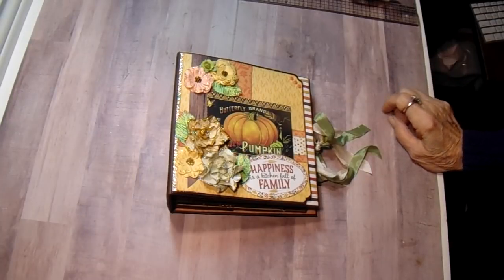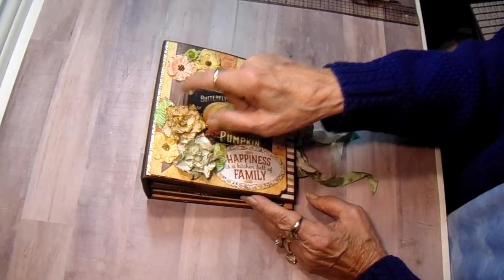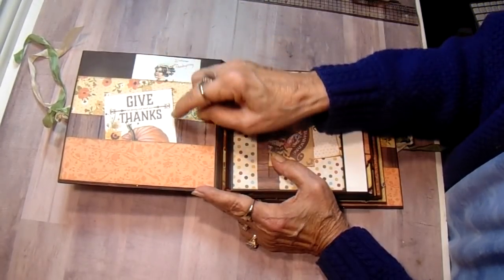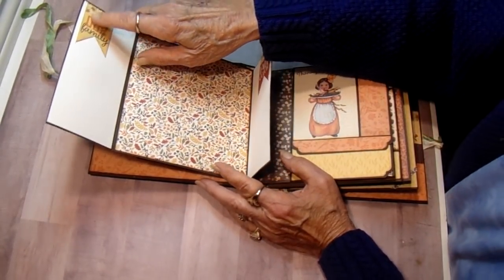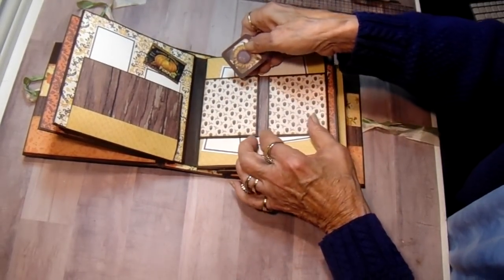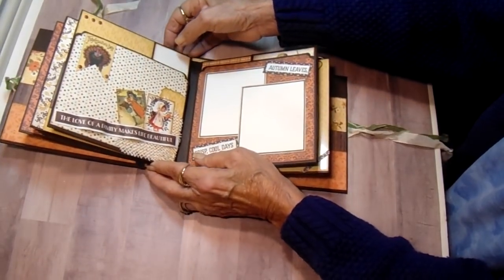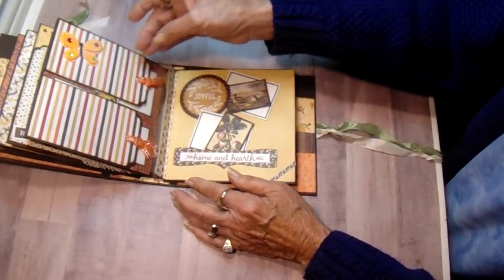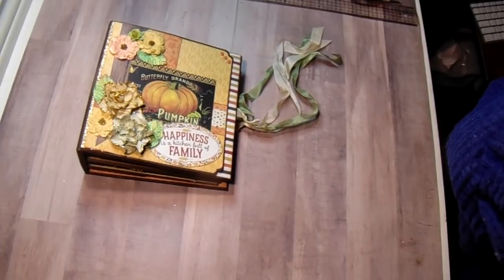6 1/2 x 6 1/2 Mini Album using Pleasant Collection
This project is a design by Tammy Merrill.  I have created mine using the Pleasant Collection by Authentique.  This was a quick album to complete and not difficult at all. I hope you enjoy this project and would love to hear your thoughts.  Bobbie